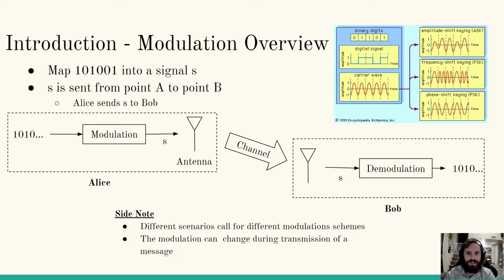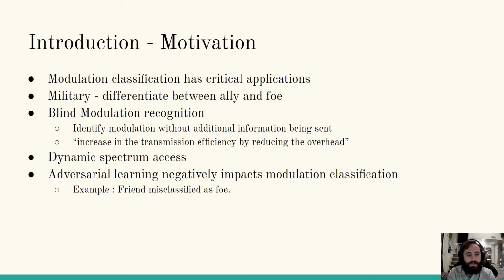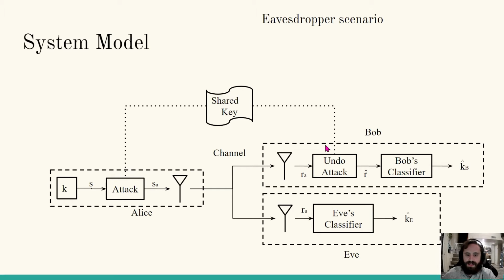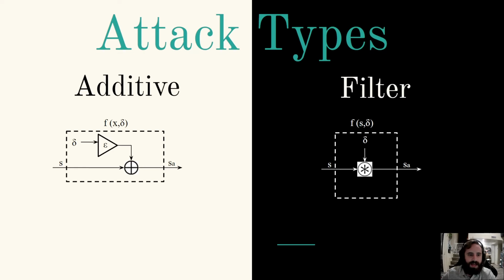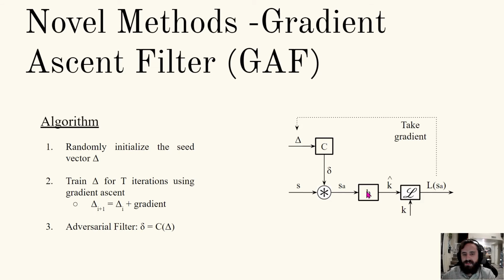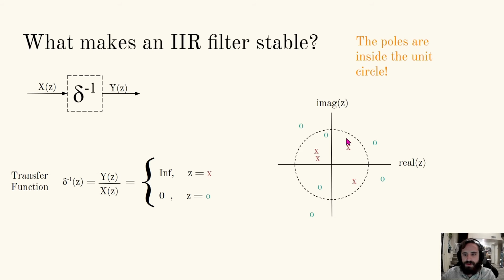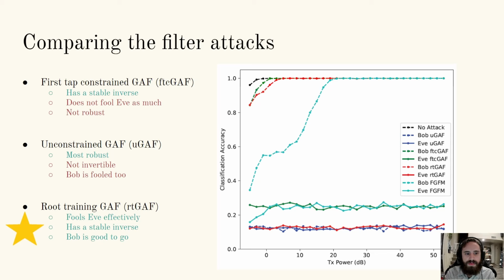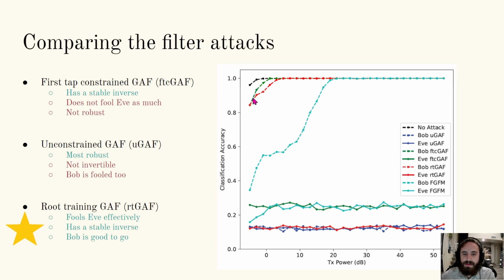ASILOMAR 2021 Adversarial Filters for Secure Modulation Classification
Abstract -
Modulation Classification (MC) refers to the problem of classifying the modulation class of a wireless signal. In the wireless communications pipeline, MC is the first operation performed on the received signal and is critical for reliable decoding. This paper considers the problem of secure modulation classification, where a transmitter (Alice) wants to maximize MC accuracy at a legitimate receiver (Bob) while minimizing MC accuracy at an eavesdropper (Eve).
The contribution of this work is to design novel adversarial learning techniques for secure MC. In particular, we present adversarial filtering based algorithms for secure MC, in which Alice uses a carefully designed adversarial filter to mask the transmitted signal, that can maximize MC accuracy at Bob while minimizing MC accuracy at Eve. We present two filtering based algorithms, namely gradient ascent filter (GAF), and a fast gradient filter method (FGFM), with varying levels of complexity.
Our proposed adversarial filtering based approaches significantly outperform additive adversarial perturbations (used in the traditional ML community and other prior works on secure MC) and also have several other desirable properties. In particular, GAF and FGFM algorithms are a) computational efficient (allow fast decoding at Bob), b) power-efficient (do not require excessive transmit power at Alice); and c) SNR efficient (i.e., perform well even at low SNR values at Bob).